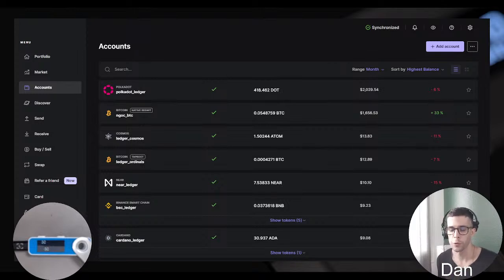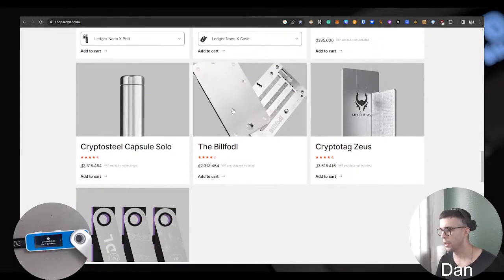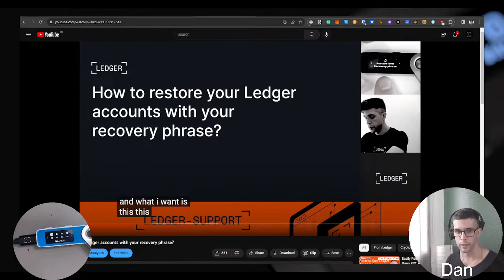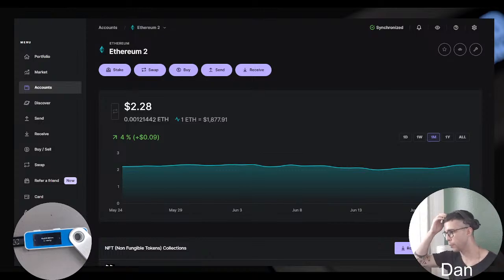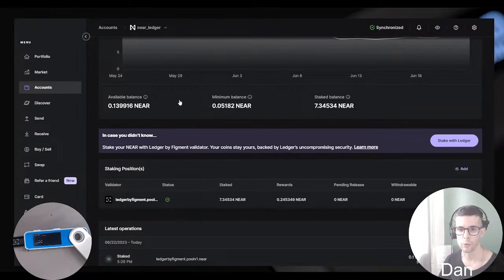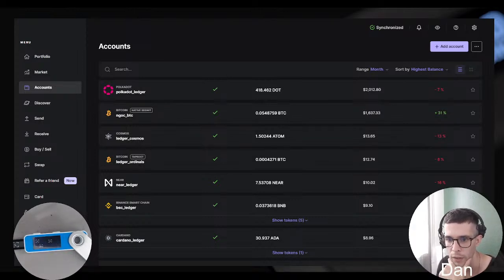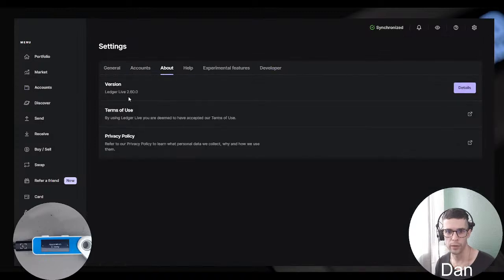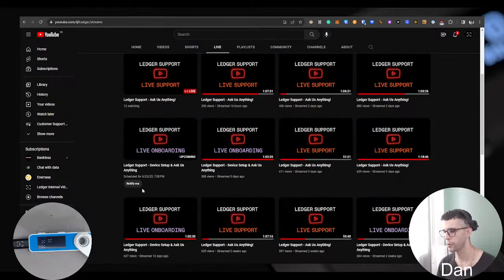Ledger Support - Ask Us Anything!